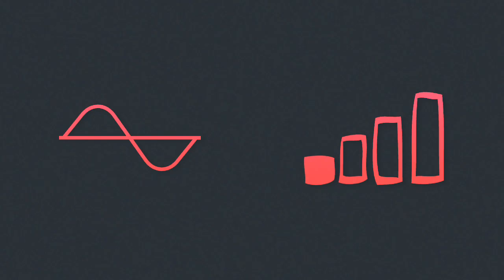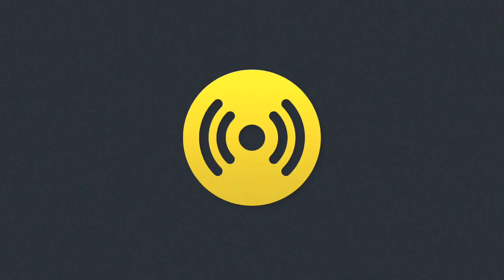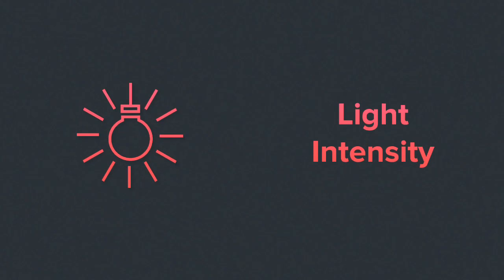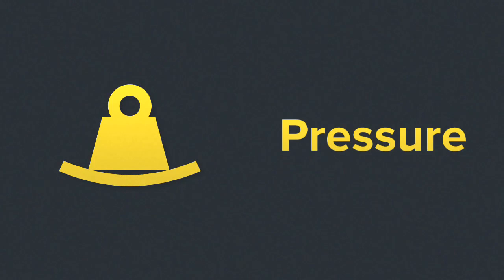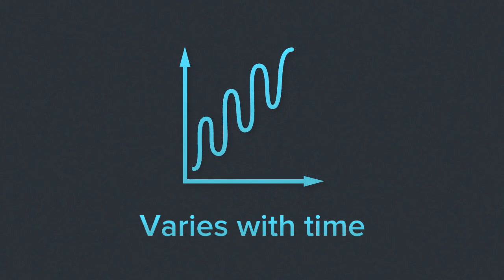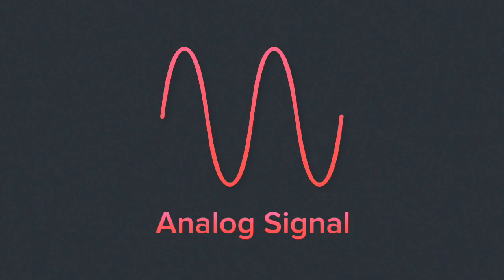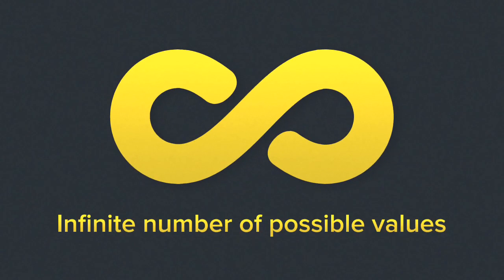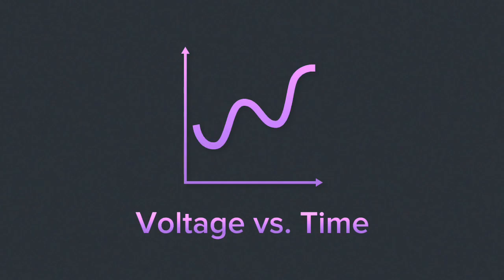Internet of Things | Part 11 | Analog and Digital Signal Basic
All the things that can be sensed like temperature, humidity, light intensity, pressure are all in Analog form and the Computer understands the digital signals. But what are they? Watch this video to have a pretty basic knowledge of analog and digital signals.